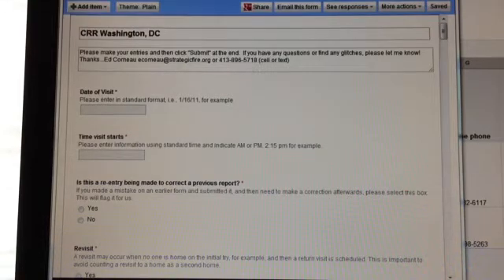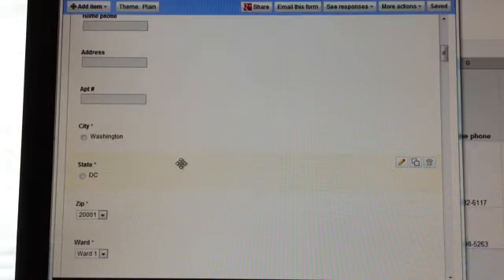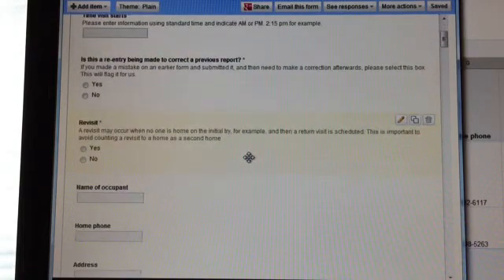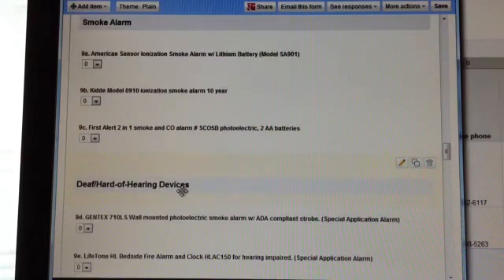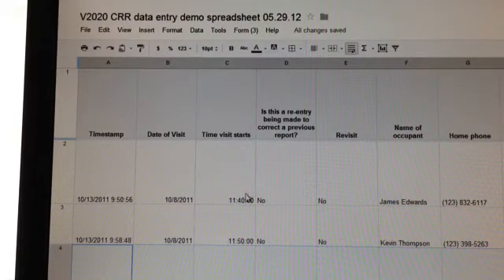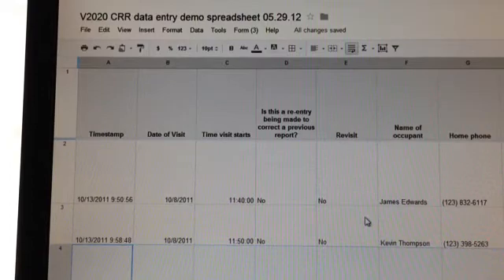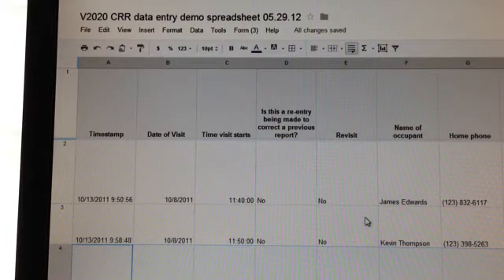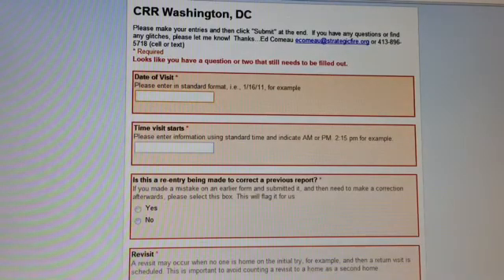Tablets in Fire Prevention - Part 2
This is a discussion by Ed Comeau of the Vision 20/20 project on the use of iPads in fire prevention for the FESHE conference at the National Fire Academy.  In this part he talks about data entry.  Part 2 of 3